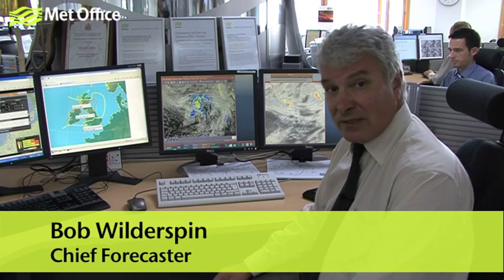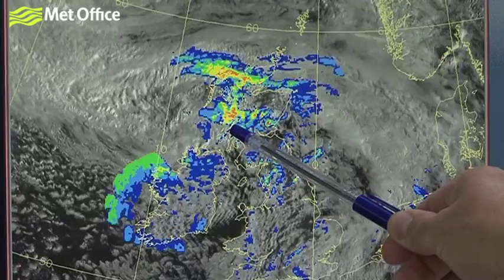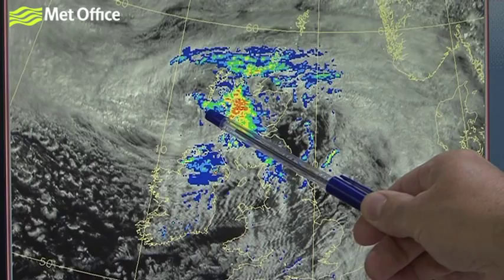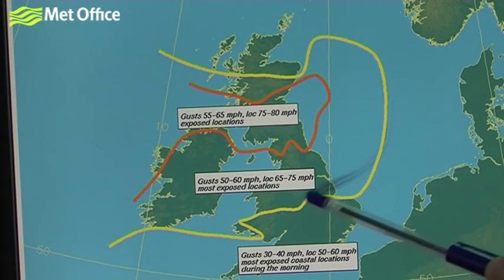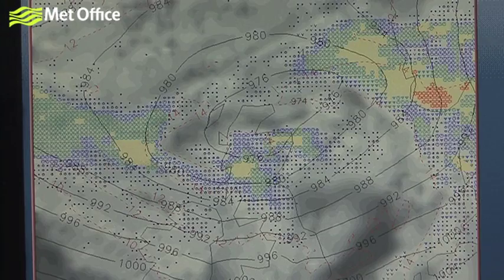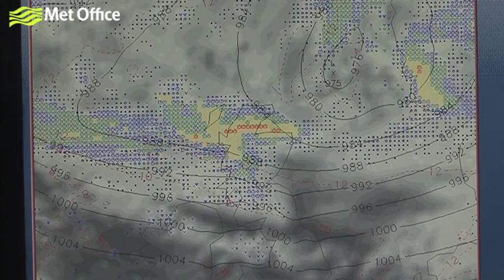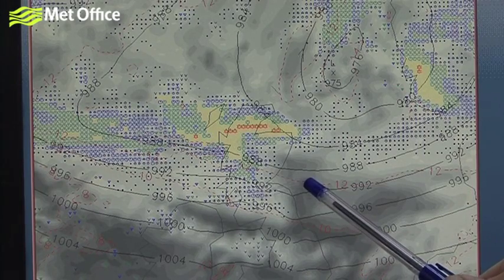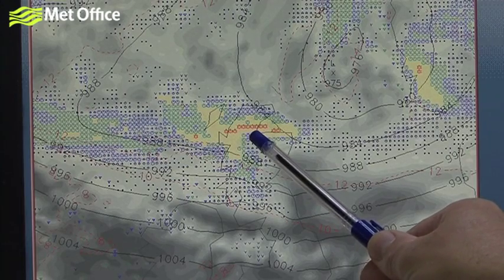Forecast for storm affecting the UK from 9th to 12th September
This video relates to the storm that affected the UK on the 12th September 2011.

As forecast, post Tropical Storm Katia is bringing gales and heavy rain to parts of the UK. Chief Forecaster, Bob Wilderspin, explains how the weather will develop over the next few hours and over the next few days.

All parts of the UK will see gusty conditions through the start of the week, with the highest wind speeds of 75 to 80 miles per hour expected over northern and western regions of the country. Keep up to date with the latest forecast and advice on our warnings on the Met Office